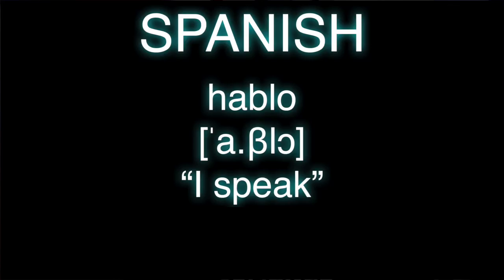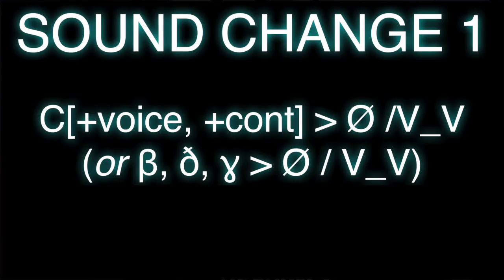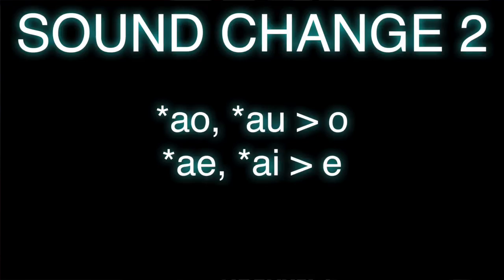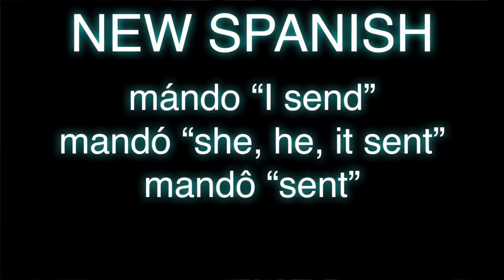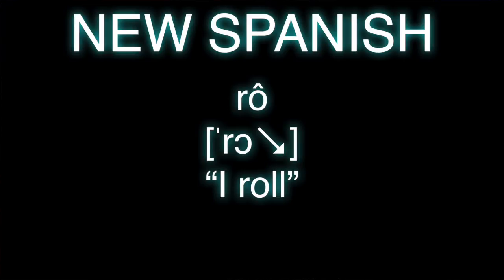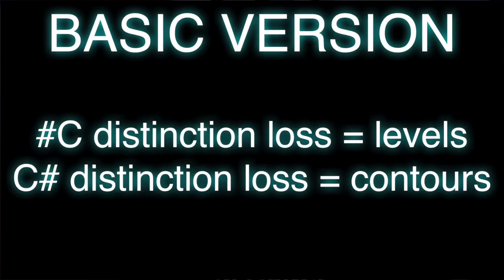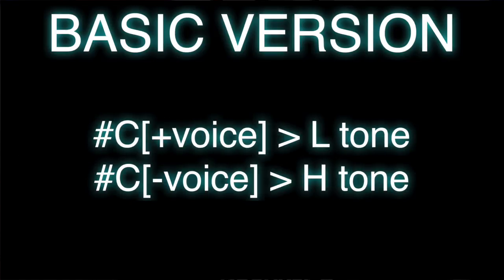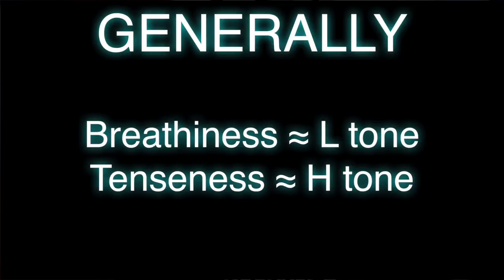The Art of Language Invention, Episode 27: The Evolution of Tone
This video discusses two strategies for evolving tone in a naturalistic conlang.

EDIT: Uhhhh...it should obviously be "ruedo", not "rodo". Don't even know wtf I was thinking... lol Maybe think of that as Spanish from the 1300s...

(2) 2:49: That should be "ruedo". So embarrassed... However, given the other sound changes I used, the correct form wouldn't result in a minimal tonal contrast, so let's just pretend it comes from a long ō in Latin for this...